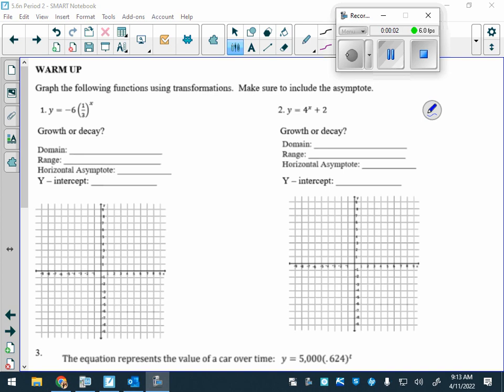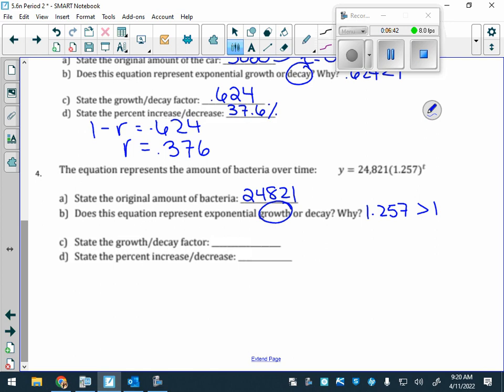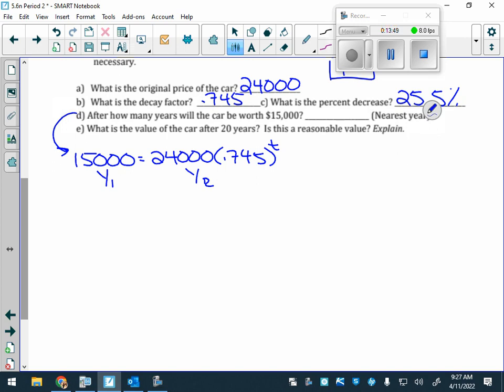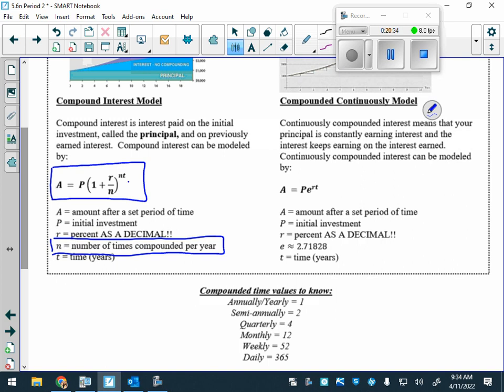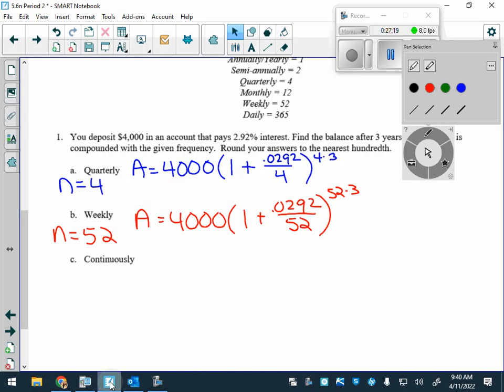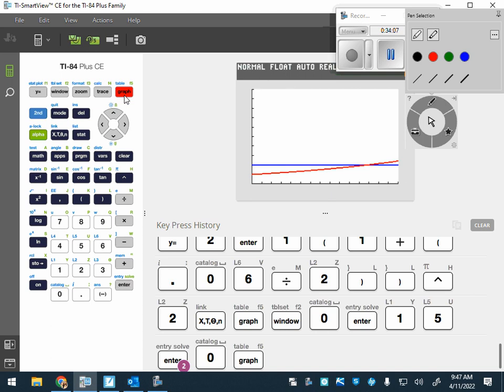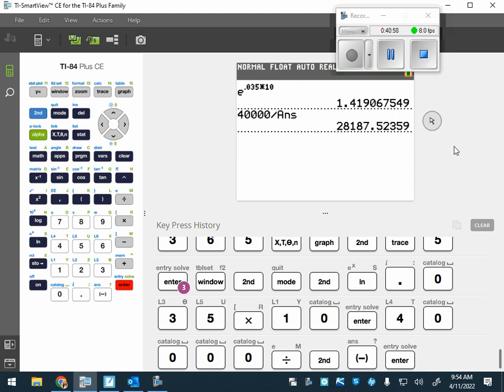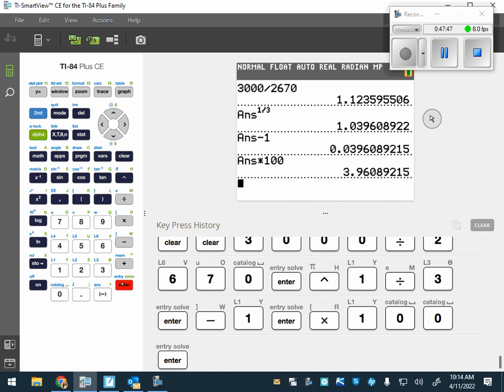5.6 recap and 5.7n Period 2